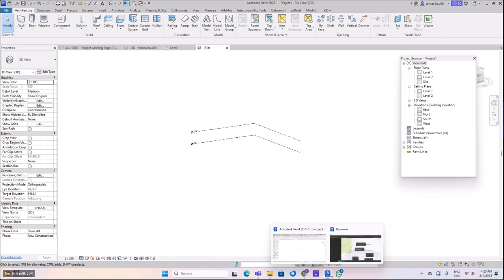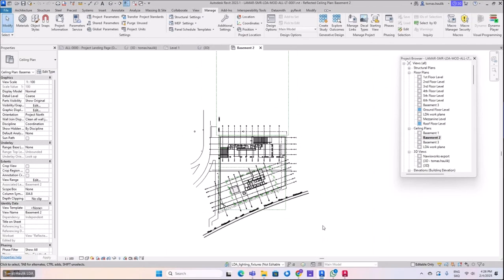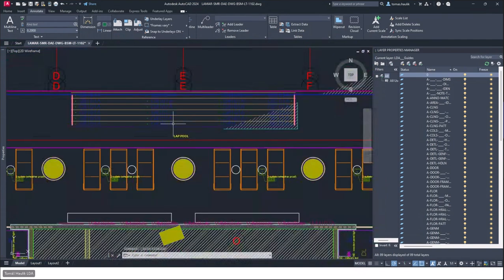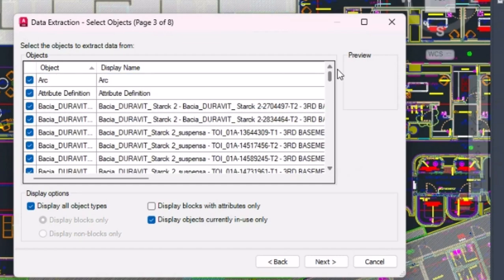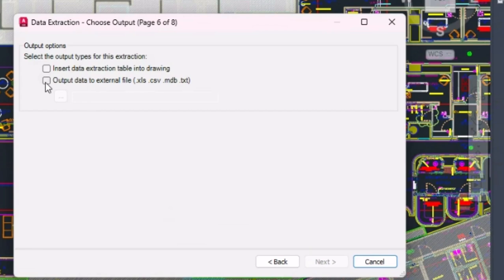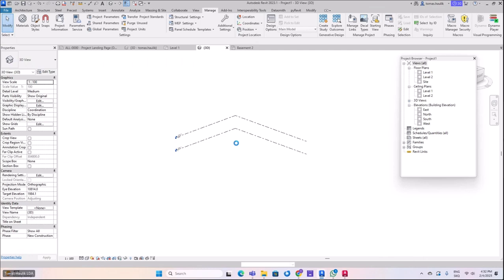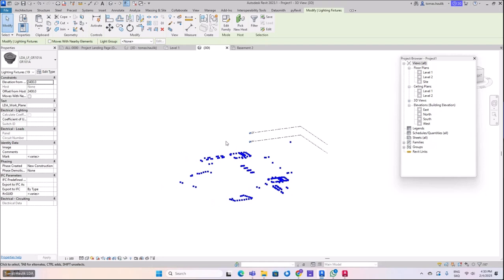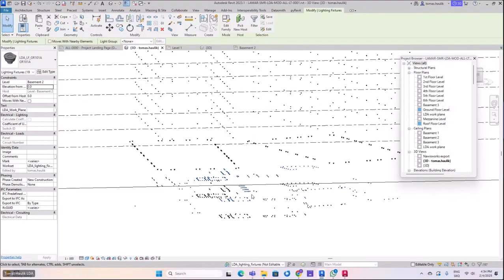Putting Light fixtures in a revit project with dwg